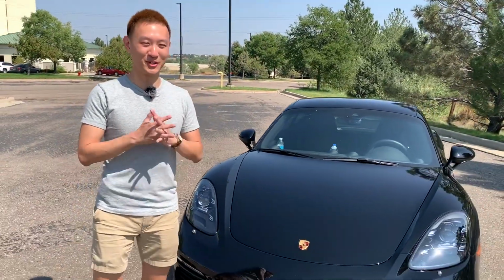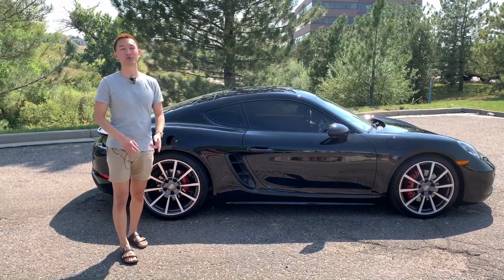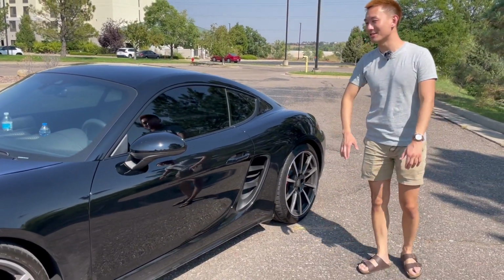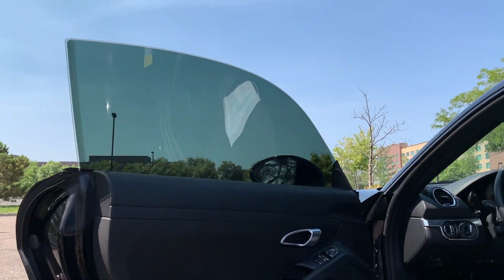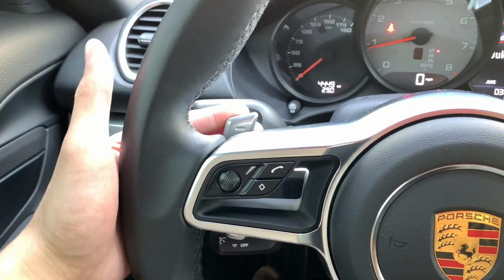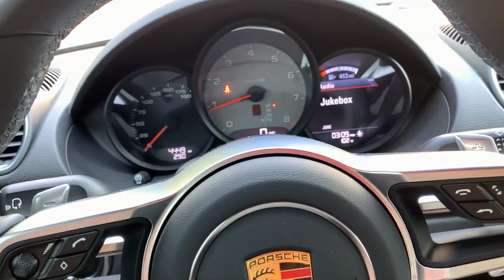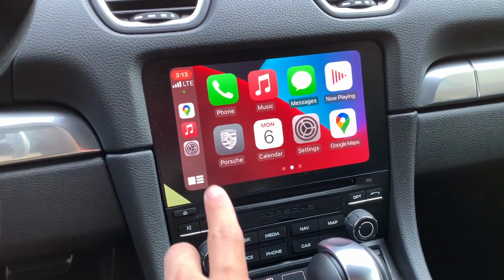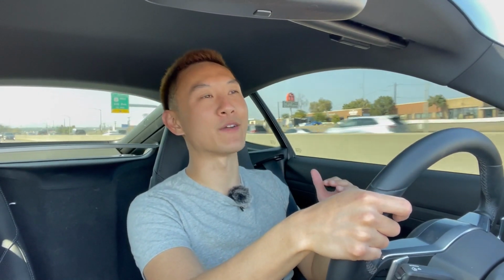2021 Porsche Cayman S Review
Here's a review of the 2021 Porsche Cayman S, filmed in Denver, Colorado. Do you think it's in need of a redesign or perfect just the way it is?

00:00​ Intro + Overview
03:19 Exterior
06:31 Interior
11:10 Tech
14:04 Driving impressions